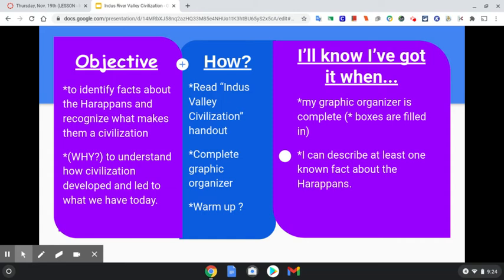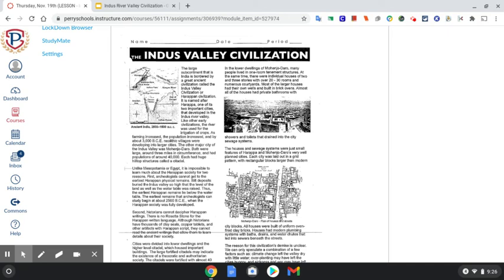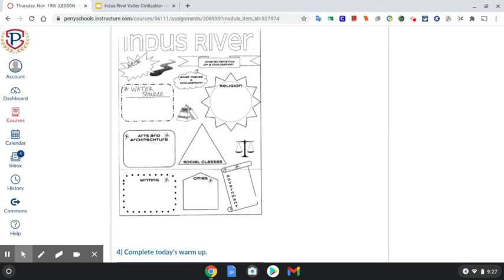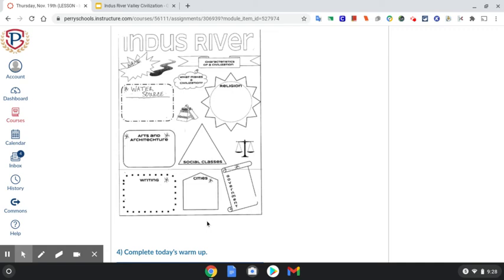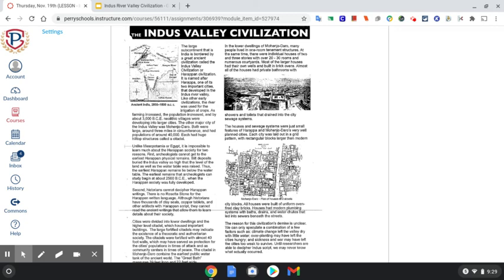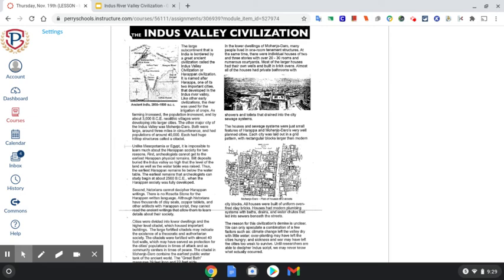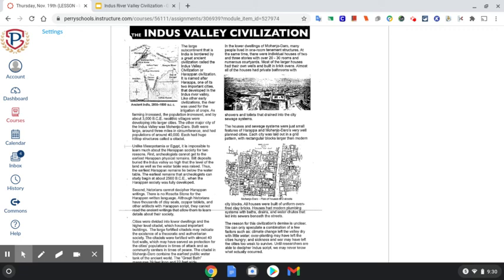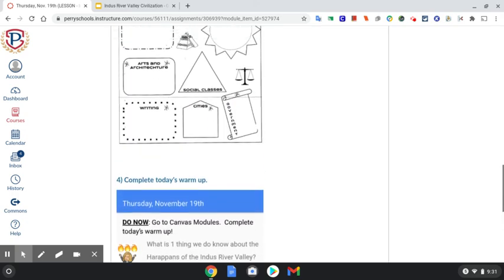Thursday, Nov. 19th (Instructions for the Day)